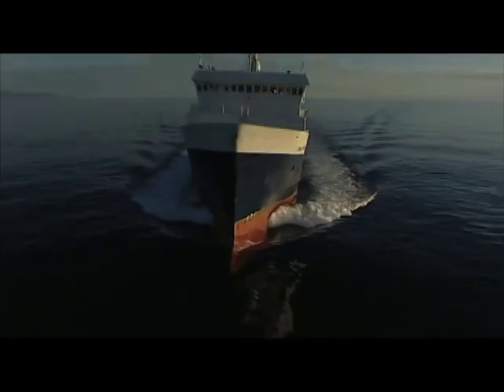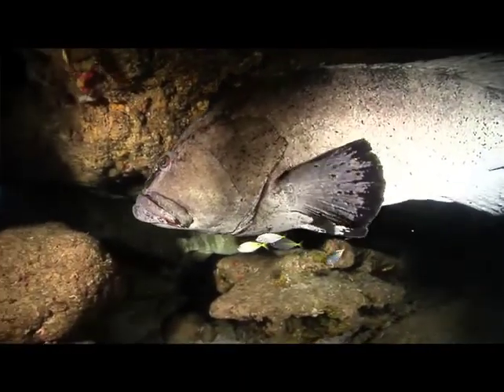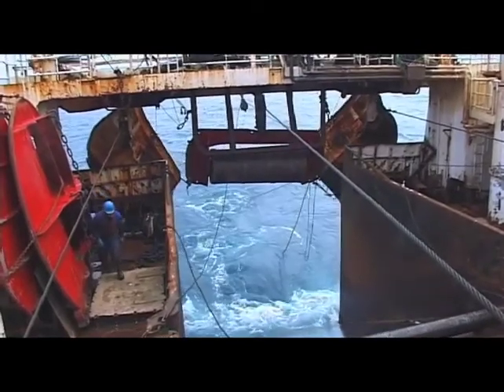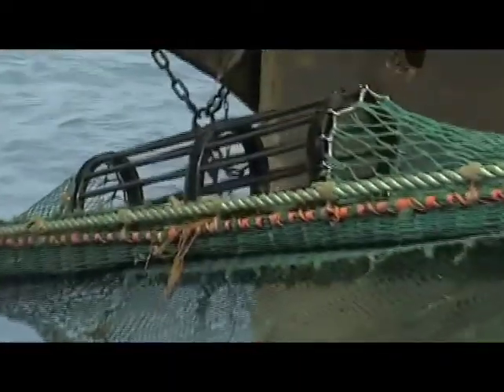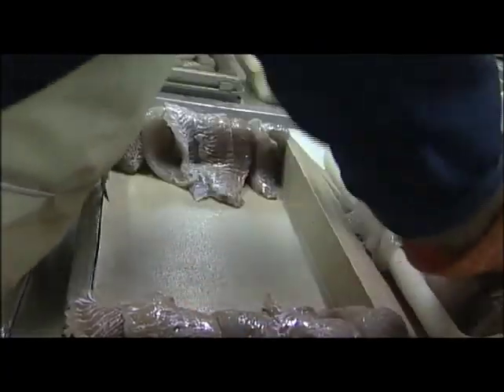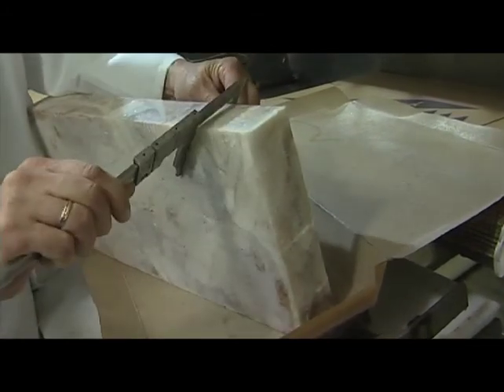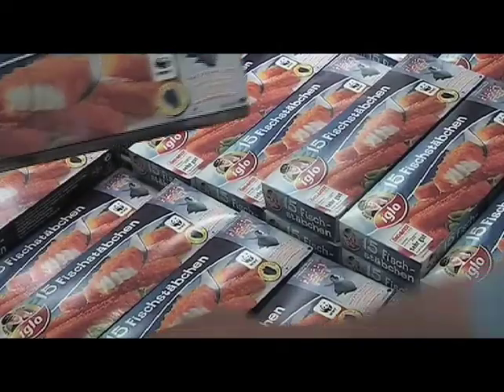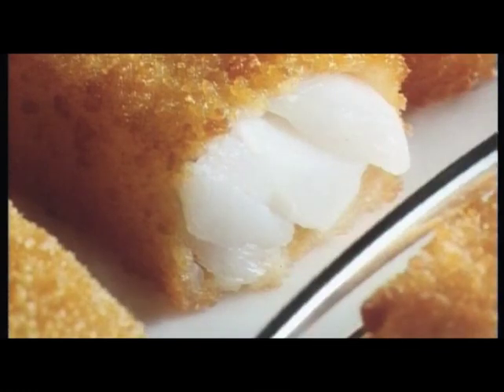Birds Eye - The Great Food Journey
Check out this cool video from Birds Eye!